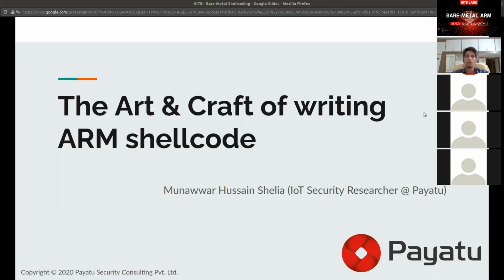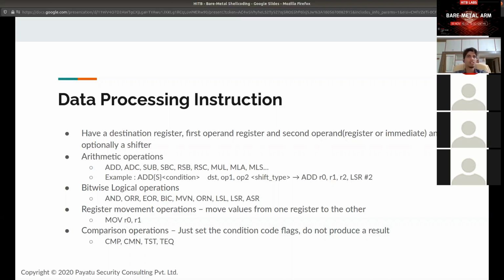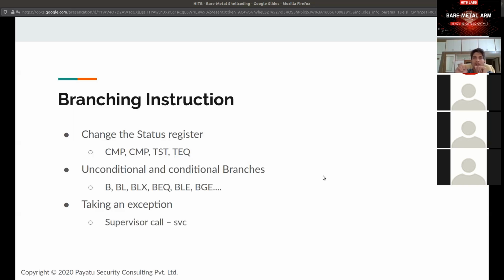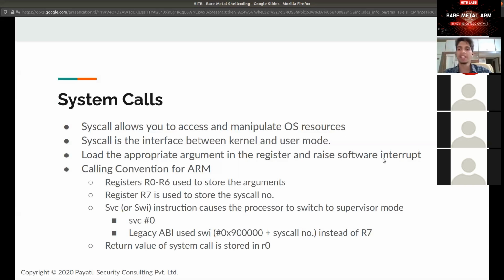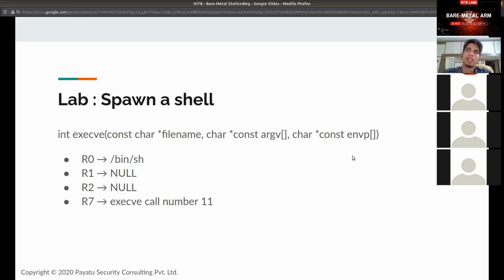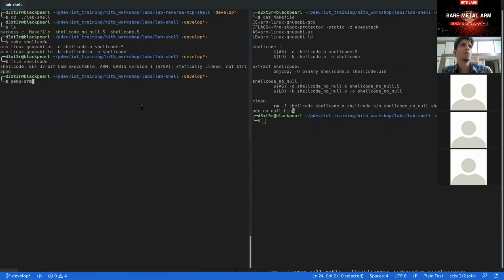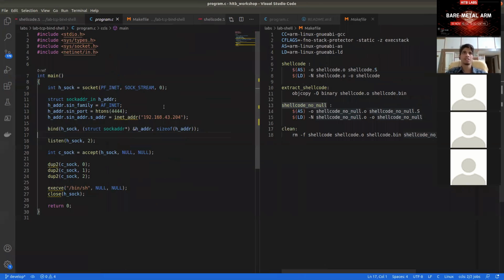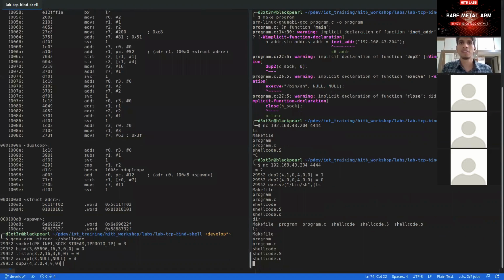HITBCyberWeek D1 LAB - Writing Bare-Metal ARM Shellcode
The great power of the Internet Of Things comes with the great responsibility of security”. Being the hottest technology, the developments and innovations are happening at a stellar speed, but the security of IoT is yet to catch up. Almost all of the IoT devices are driven by the ARM processor. Since the safety and security repercussions are serious and at times life-threatening, there is no way you can afford to neglect the security of IoT products.

“The art & craft of writing ARM shellcode” is a unique hands-on Labs which offers security professionals, a comprehensive understanding of the ARM Architecture and helps in reversing the ARM binaries and find vulnerabilities and exploit it.

We will start with a brief discussion of ARM architecture and instruction set and then discuss various system calling convention and using this knowledge we will start with our first hands-on labs on Shellcoding. In this lab, participants will write ARM Linux shell code to spawn a shell. We will also discuss a few tips on how to make your shellcode smaller and reliable so that it could be executed even in a very stringent environment where there is a restriction on the payload size and we will later do the hands-on on those concepts.

At the end of the workshop, I will demo an attack on a vulnerable ARM-based IoT Device running a Bare-Metal firmware. In the demo, I will exploit a buffer overflow vulnerability and control the GPIO pins of the hardware. Writing a shellcode for Bare-metal system is very different from writing it for Operating System like Linux or Windows. I explain in detail how this shell code different and how it is injected in the device, and I will also explain how this payload manages to control the hardware component connected to the device.

Munawwar Hussain Shelia works as an IoT Security Researcher at Payatu, where his full-time responsibility involves looking for bugs in customers IoT Devices and developing tools for pen-testing. He has a background in Computer Science and 4+ years of software development experience, having a development background helps him to think how products are designed and created which help him to break them viciously. He has delivered “Practical IoT Hacking” Training in Nullcon 2019, and a workshop on the same topic in CPX 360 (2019). He has also delivered a talk in c0c0n and Besides Delhi conference in 2020. His main focus areas are Reverse engineering, Binary Analysis, Malware Analysis and Software Exploitation, he also writes about this on his blog taintedbits.com. He has also delivered training to numerous governmental and private organizations around the globe. He has discovered and reported vulnerability(CVE-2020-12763) in IoT Device and has also published a paper on Android Malware.